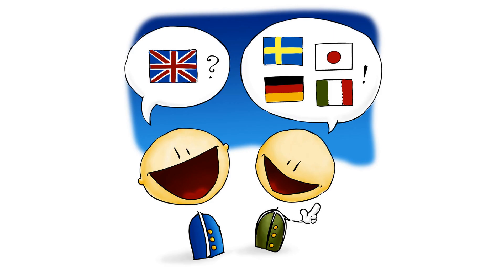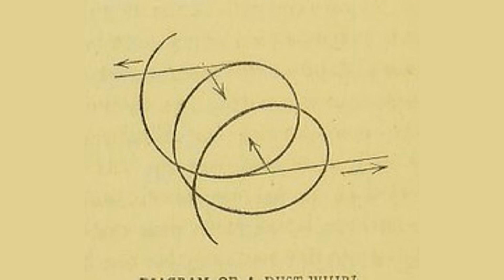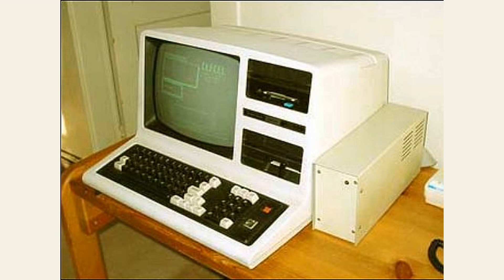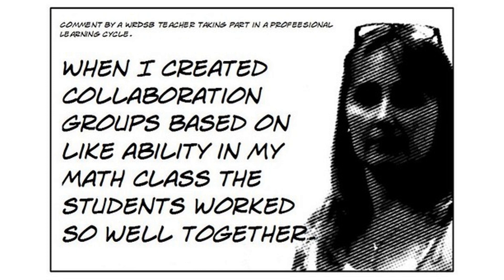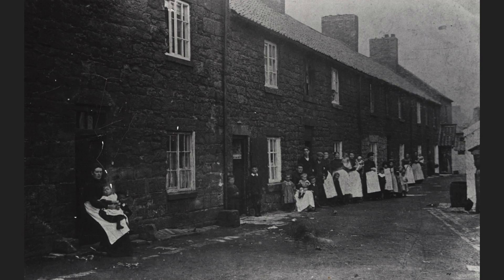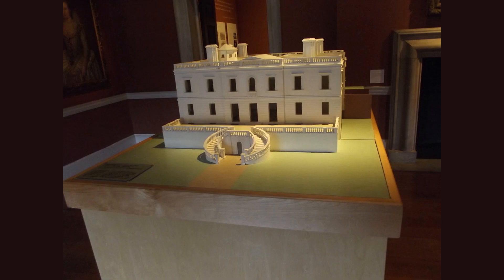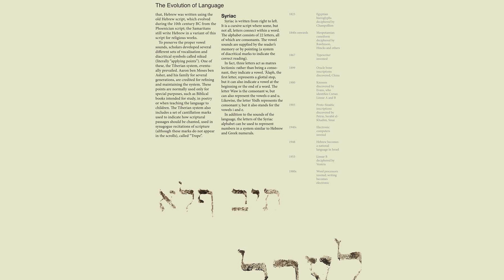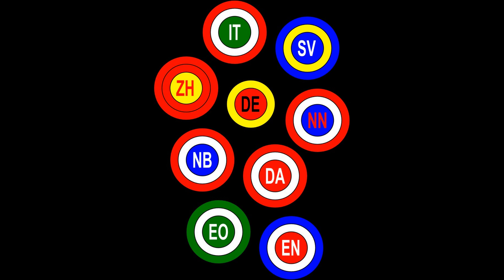Mathematics and Linguistics: The Structure of Language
In this fascinating video, we explore the intricate relationship between mathematics and linguistics, and how they both play a crucial role in understanding the structure of language. From the basic principles of grammar to the complexities of syntax and semantics, we delve into the ways in which mathematical concepts such as set theory and formal logic can be applied to the study of language. With insightful commentary from leading experts in the field, this video is a must-watch for anyone interested in the fascinating intersection of mathematics and linguistics.